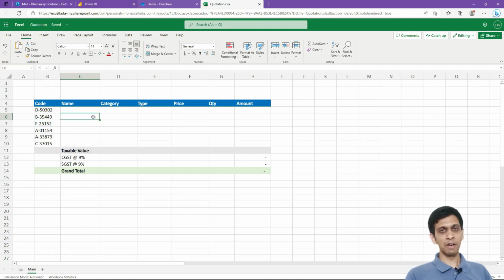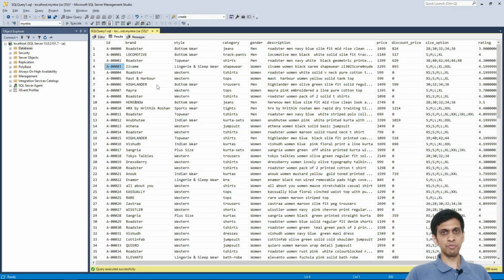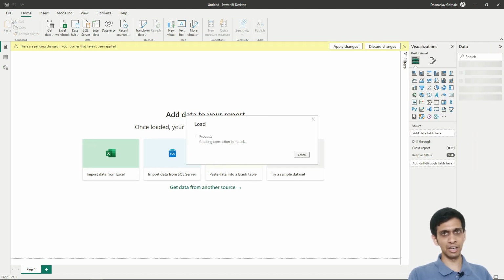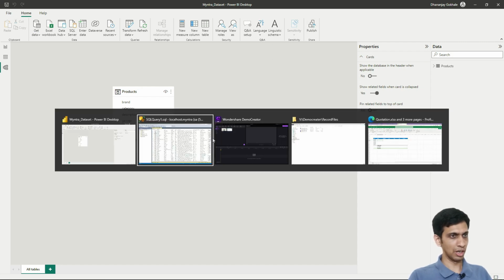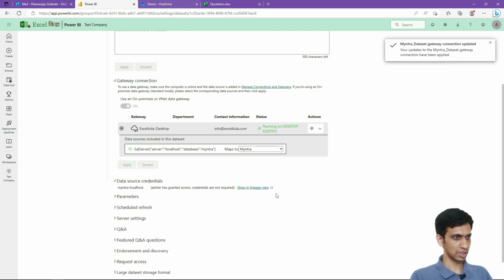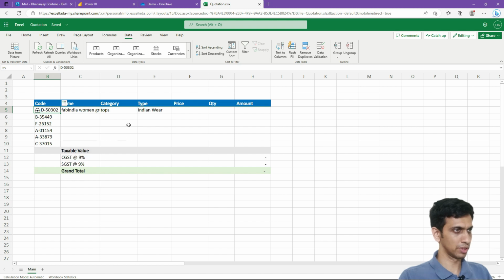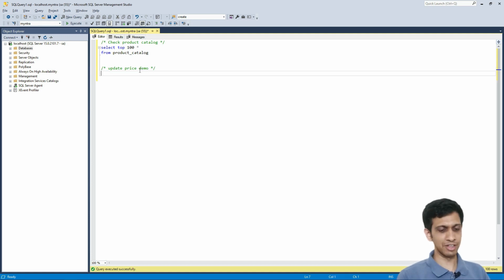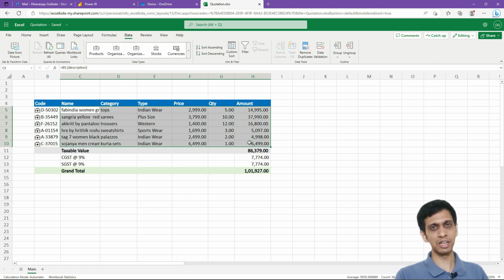Organization Data Types: Modern way of data lookup without VLOOKUP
This tutorial demonstrates how make available corporate secured data into Excel, without exposing underlying database system. It uses feature called organization data types, which supports access of Power BI published featured tables, using field identifier. It makes available attributes (or columns) of that table. This technique removes necessity of importing large data into Excel sheet for VLOOKUP/XLOOKUP, by directly searching into database. Also also supports automatic refresh of data via Power BI Service schedule refresh.

Compatibility
- Microsoft 365 (Business / Enterprise subscription)
- Power BI (Pro / Premium per User / Premium Capacity)

0:00 Intro
0:17 Case Study Background
2:59 Setup
12:05 Linking to Excel
16:13 Data Refresh Demo
19:57 Closing Remarks